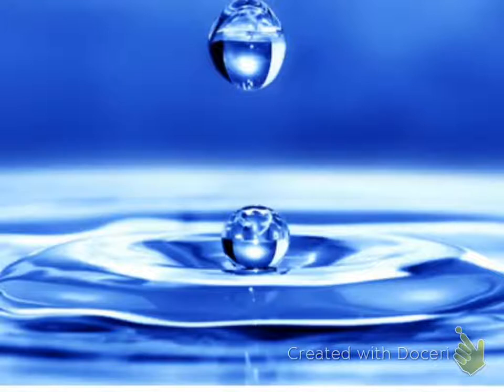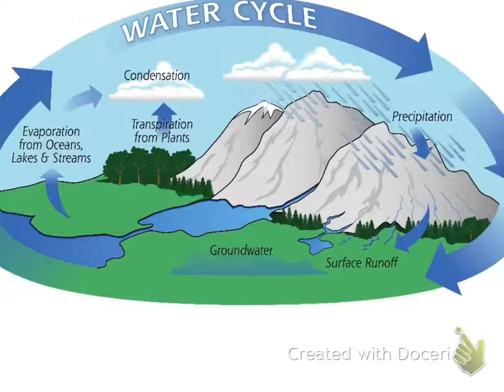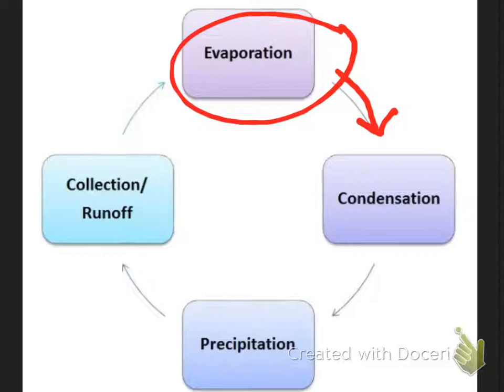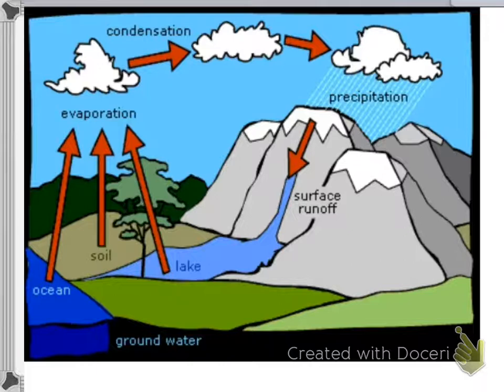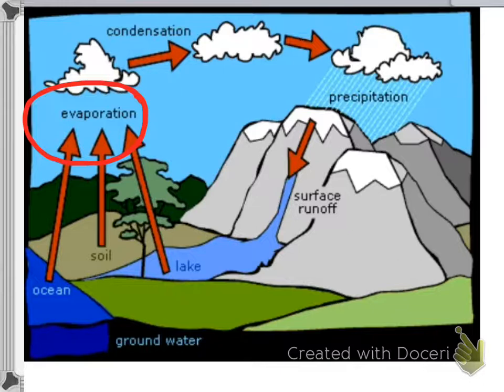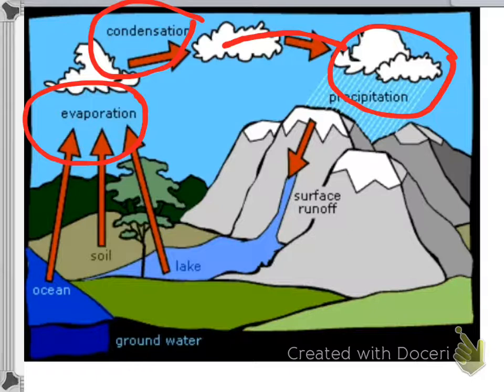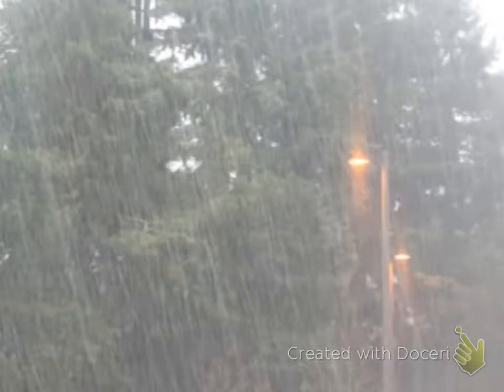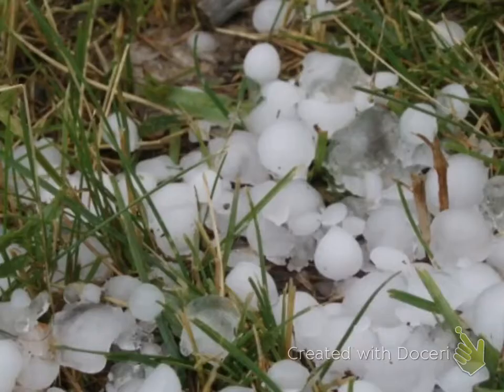the water cycle